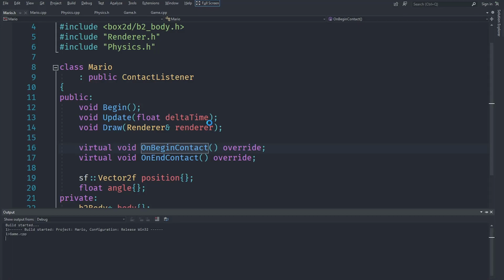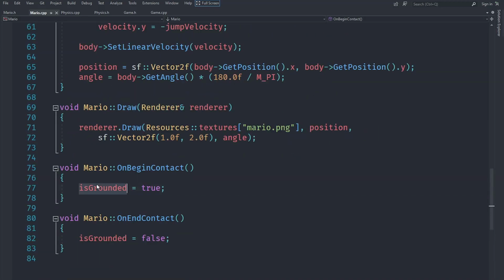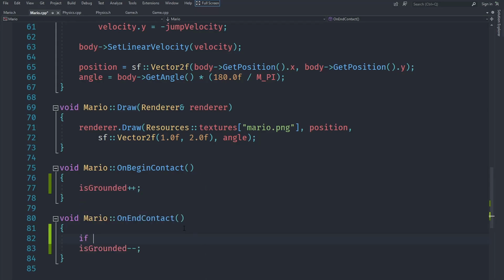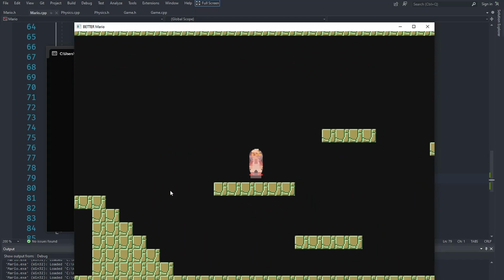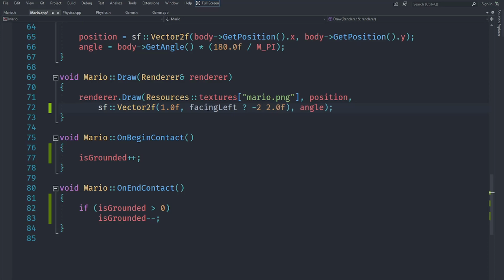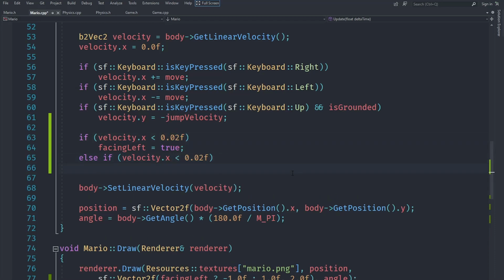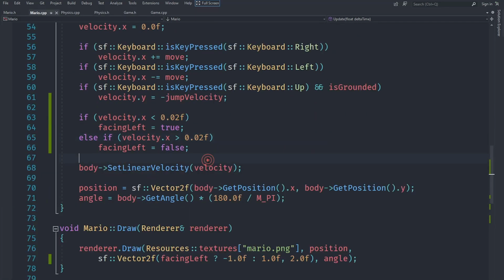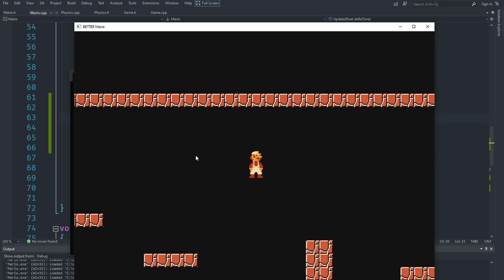Bug Fixing & Directional Facing for Mario | SFML Advanced Game #16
Welcome back to the world of SFML Advanced Game Development in Part 16 of our series! In this episode, we're diving into the realm of bug fixing and enhancing player immersion as we tackle a ground detection bug and empower Mario to face the direction he's moving. Join us as we troubleshoot and refine, ensuring a seamless and captivating gameplay experience.

Bug Fixing and Ground Detection Enhancement:
Embark on a mission of refinement as we address a ground detection bug that can impact the fluidity of Mario's movement. In this tutorial, we'll guide you through the process of identifying and fixing the bug, ensuring that Mario's interactions with solid ground remain glitch-free and responsive.

Directional Facing Brilliance:
Witness the transformation of Mario's dynamics as we empower him to face the direction he's moving. Whether Mario's journey takes him left or right, you'll learn how to implement directional facing, enhancing player immersion and adding a touch of realism to your game.

Key Highlights in this Episode:

Bug Hunting & Refinement: Dive into the process of identifying and fixing a ground detection bug, ensuring that Mario's movement remains smooth and glitch-free.

Immersive Directional Facing: Explore the art of directional facing as Mario dynamically orients himself to the direction he's moving, adding a layer of realism to his interactions.

Fluid Gameplay Experience: Witness the impact of bug fixing and directional facing on the overall gameplay experience, enhancing player engagement and immersion.

Whether you're a seasoned developer seeking to master bug fixing or an enthusiastic learner aiming to enhance character dynamics, this tutorial equips you with the skills needed to create a polished and immersive gaming adventure.

Get ready to conquer bugs, unlock the secrets of directional facing, and elevate your SFML Advanced Game to new heights of fluidity, responsiveness, and player engagement! Happy coding!